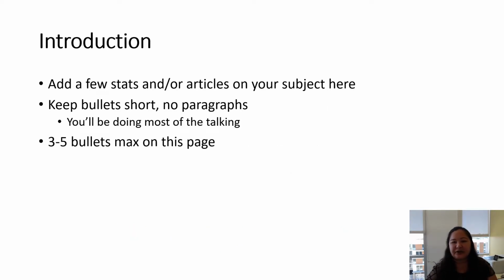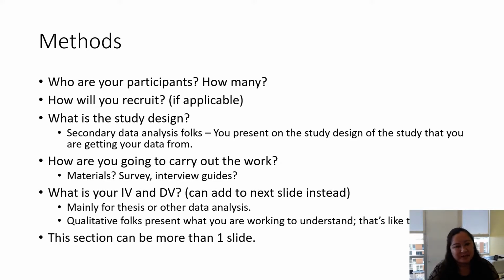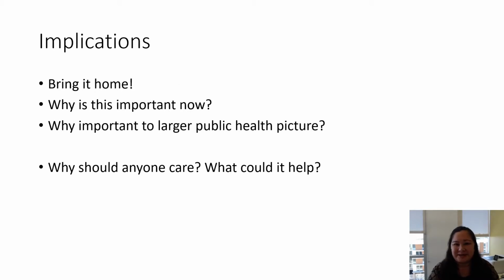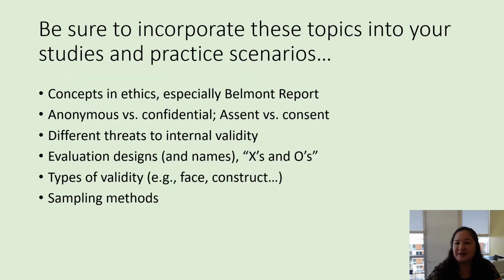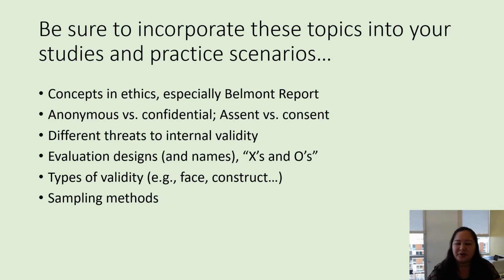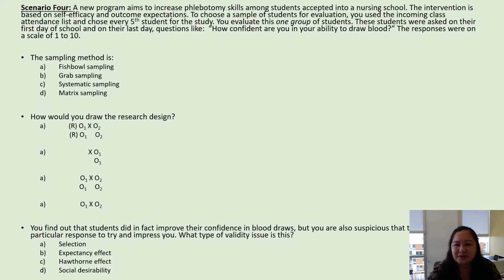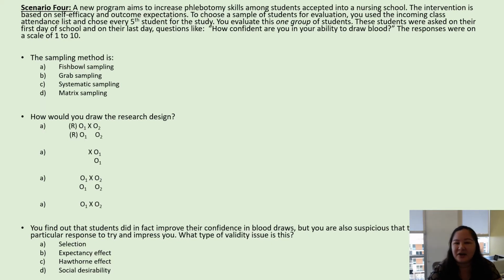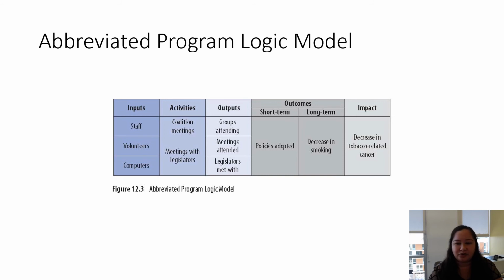PH 507: Week 5 - Prepping Your Proposal; CBPR and Program Eval